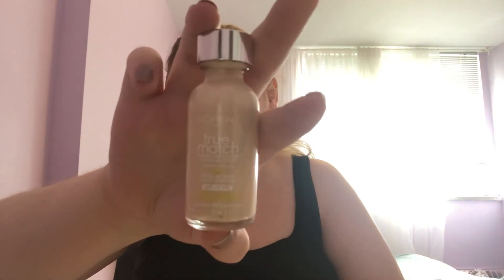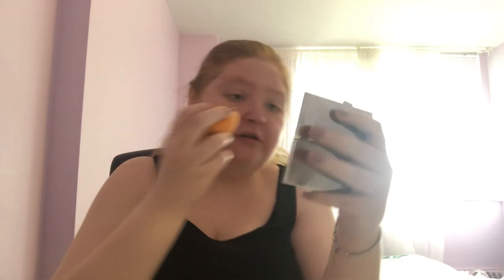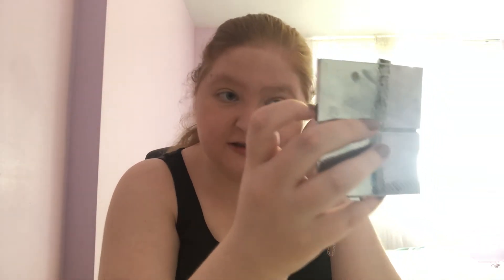Doing my face full of makeup for the first time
In this video I will be showing you how I do a full face of makeup for the first time I usually don’t do this so I hope you like and subscribe and help my family grow

My Instagram is @nastia200345